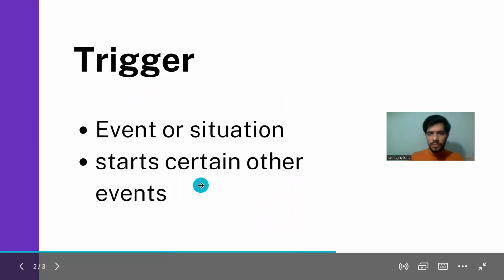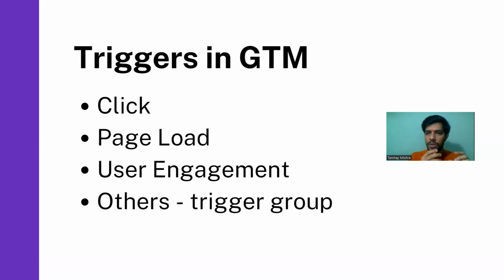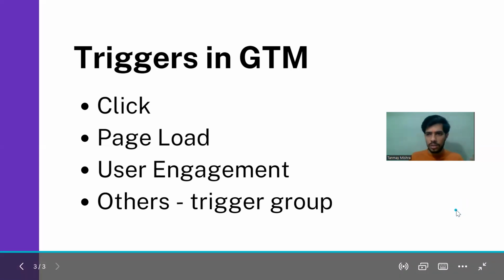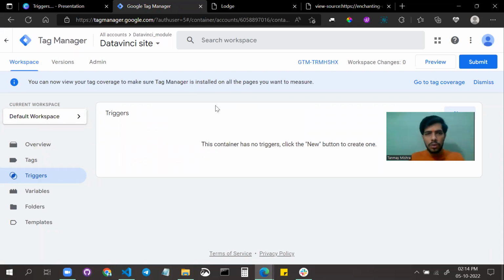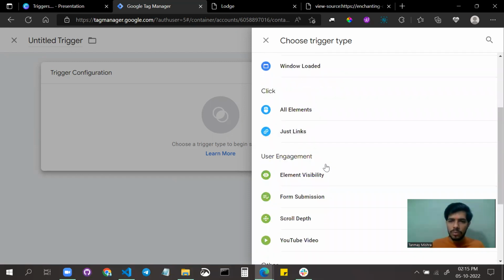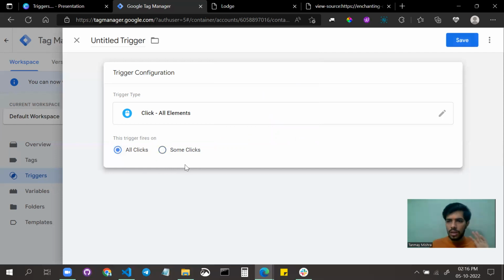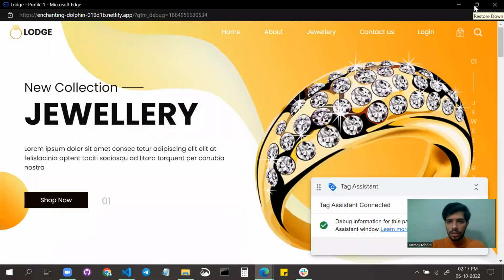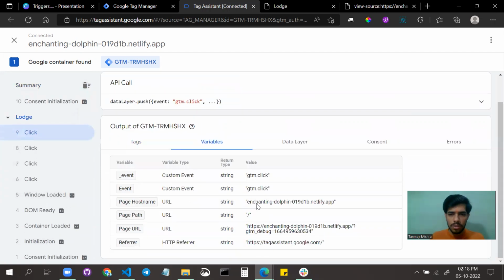What is a Trigger? Google Tag Manager